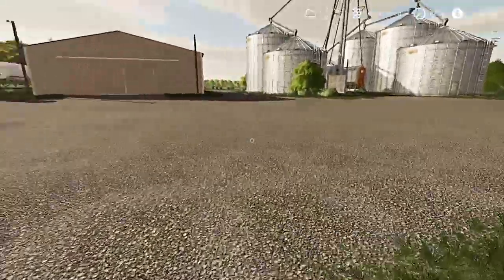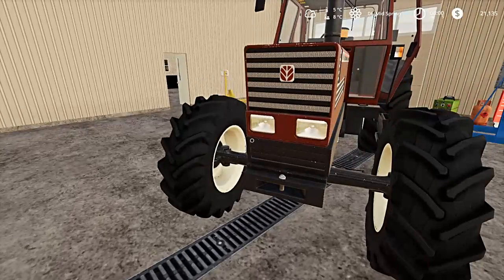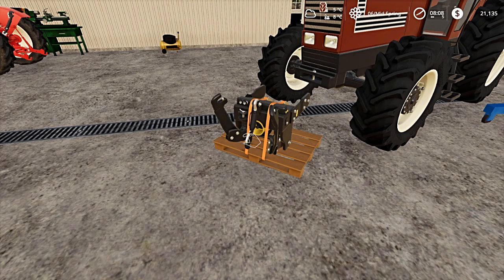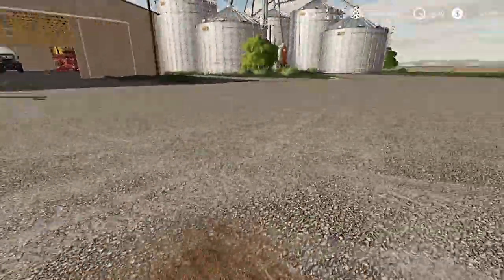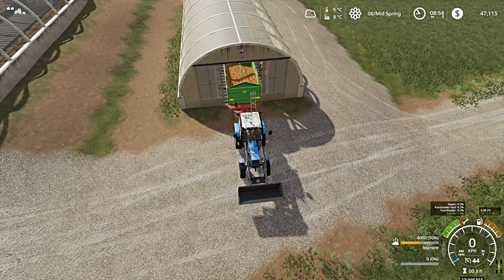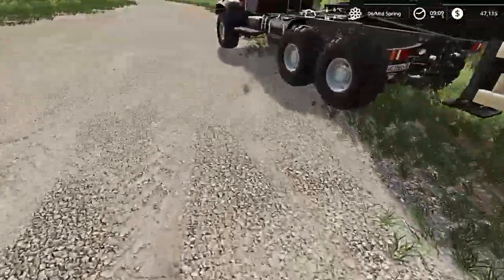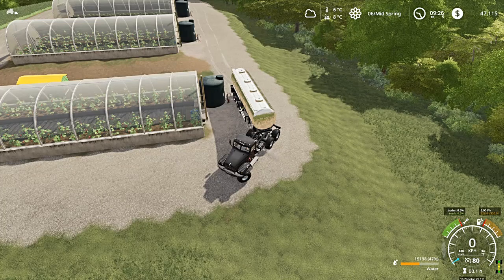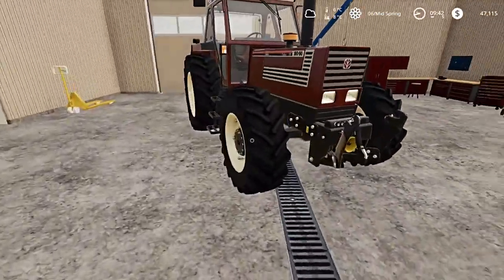Bought & Installed a Front PTO Lifter on My Tractor [FS19]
Converted my non front pto tractor to a front pto lifter. Filled the greenhouses up and got my water tower installed. Medicine Creek Farms Map role play is coming along very nicely. Come check it out!